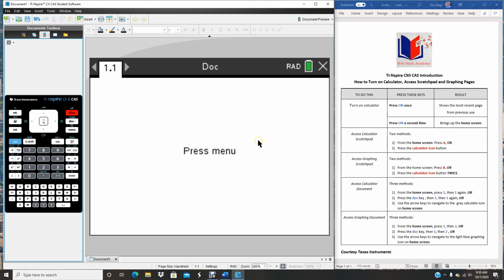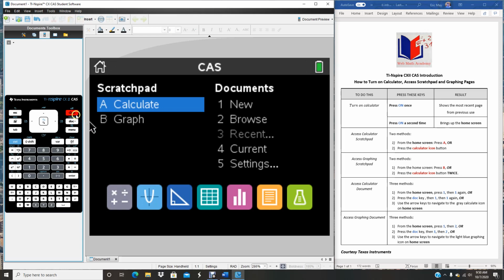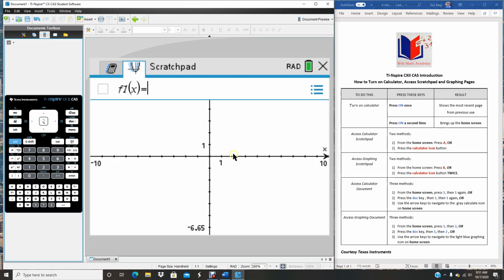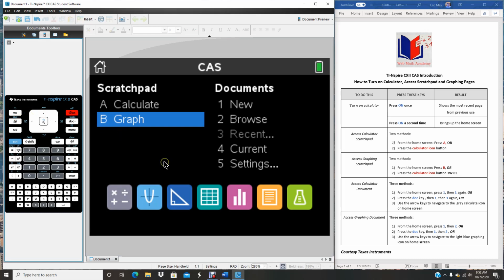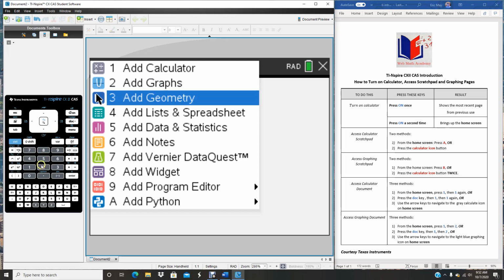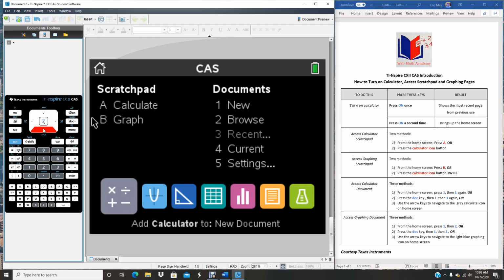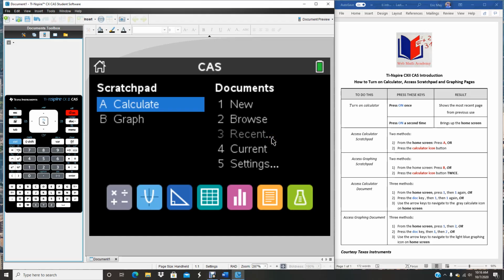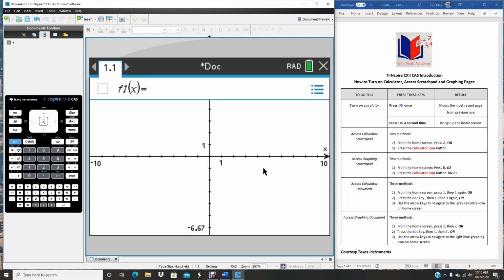Introduction to the TI-Nspire CAS Calculator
A brief introduction into the opening of scratchpads and documents in the TI-Nspire CXII CAS calculator